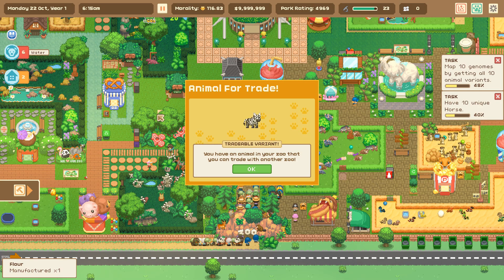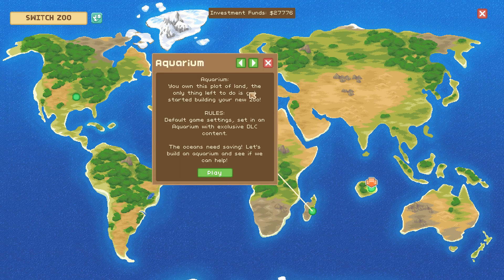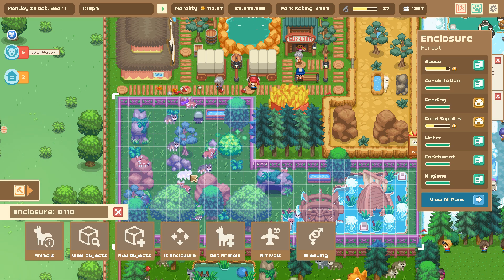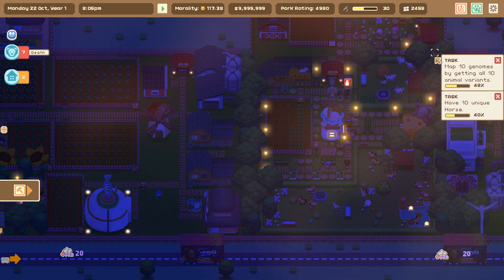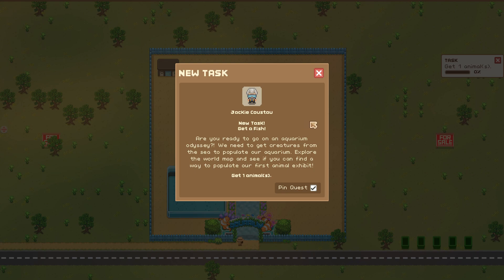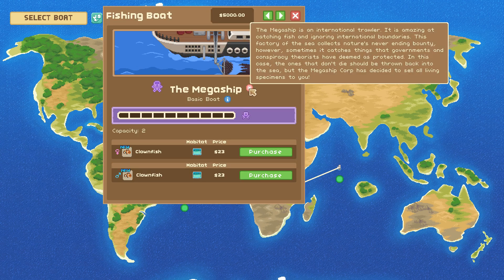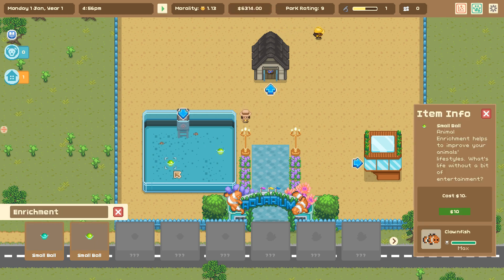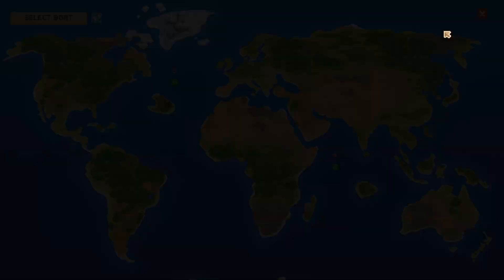Diving into the Sea for CHICKEN-WHALES!! 🐔🐳 Let's Build a Zoo: Aquatic Odyssey • #1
Searching for even MORE adventures...?!

🦒🧬 ALL Let's Build a Zoo Episodes!
🎲 Sims 4 Random Pet Genetics Challenge!

🌿💚 Stay curious!! 💚🌿